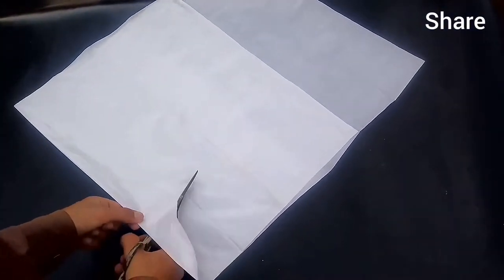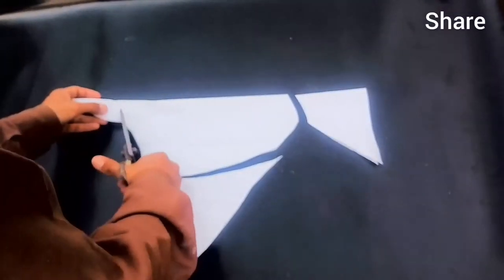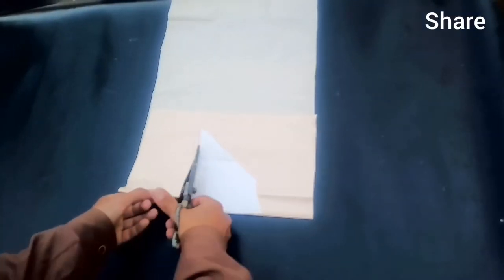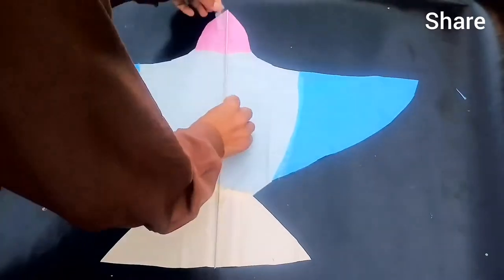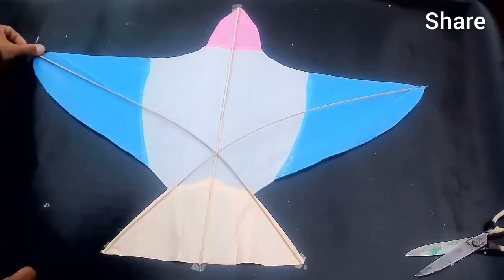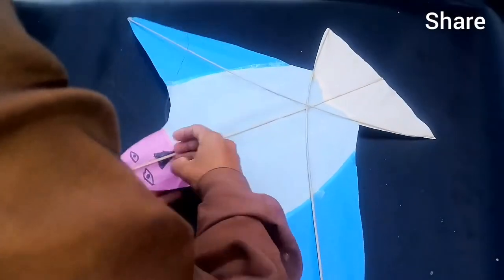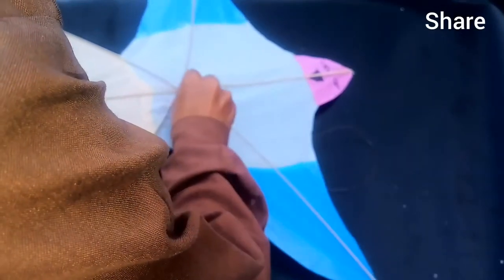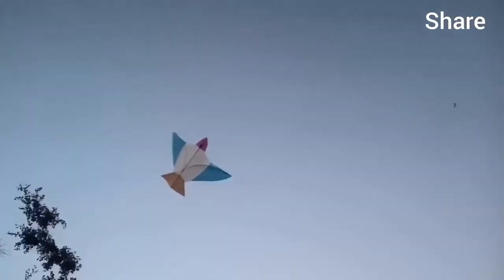HOW TO MAKE PIGEON KITE/ MAKING COLOURFUL BIRD KITE / DIY KITE BIRD / FLYINH TESTING KITE 2023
My Dear Subscribers and Our New Vister Thank you for coming our video.In this video we want show you How to Make Pigeon Kite and also Making Colourful BIRD Kite and we tested flying kite.So if have you any question about is kite please Comment below.
Tibtum kite
You will need Materials:
(1) Plastic Bag or any paper
(2) Sissor
(3) Insulation Tape
(3) combo sticks
(4) Thread & etc.